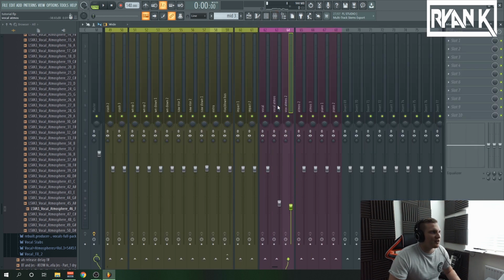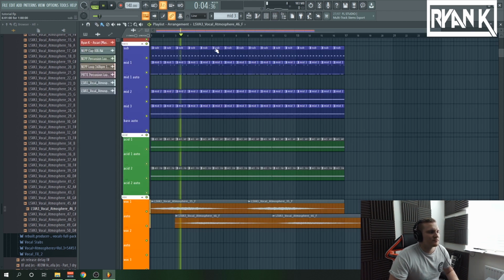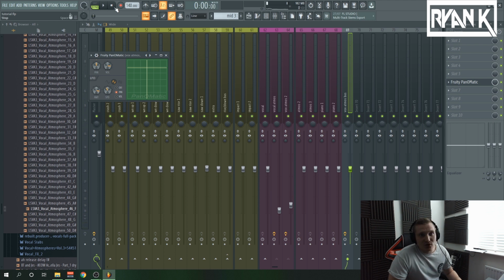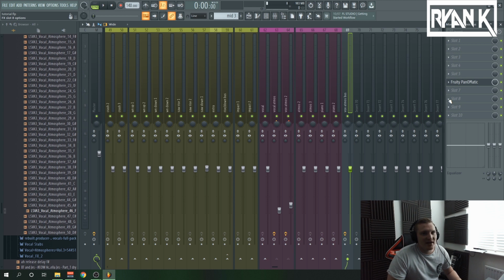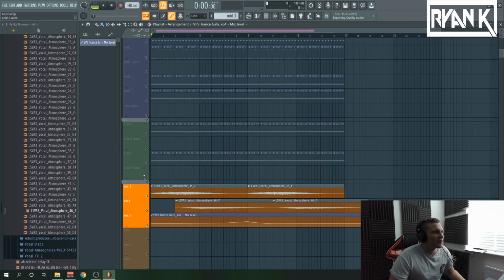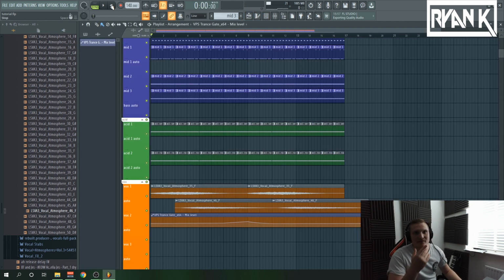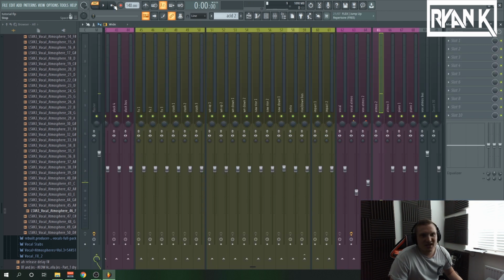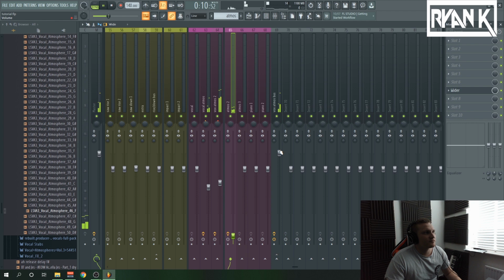How To Make a Trance Track With Ryan K - Part 6 - Atmosphere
This is the sixth video in my new series looking at creating a trance track from scratch and getting it signed. I cover the following topics:

- Adding vocal and synth atmosphere